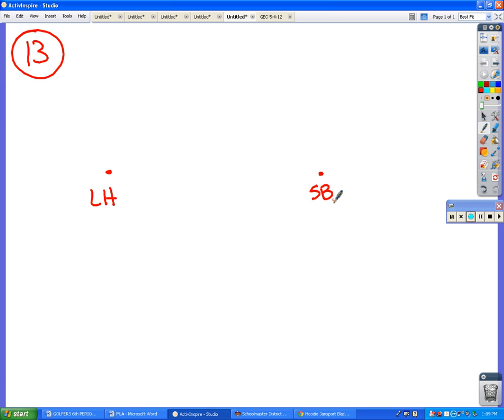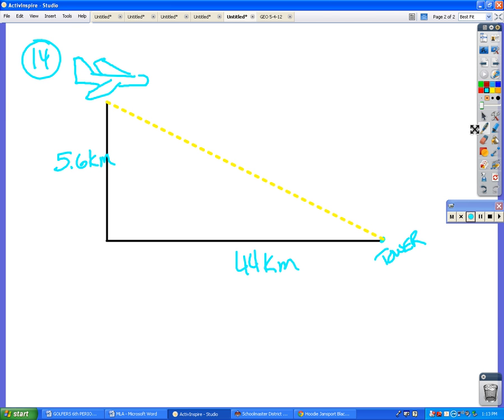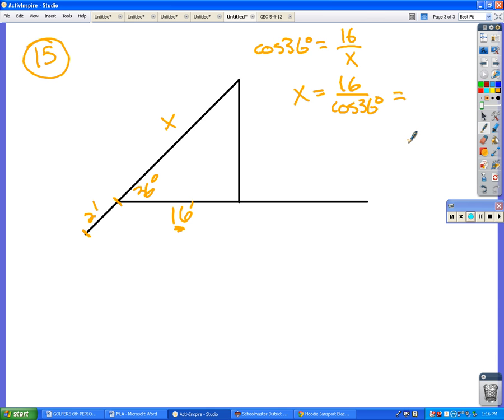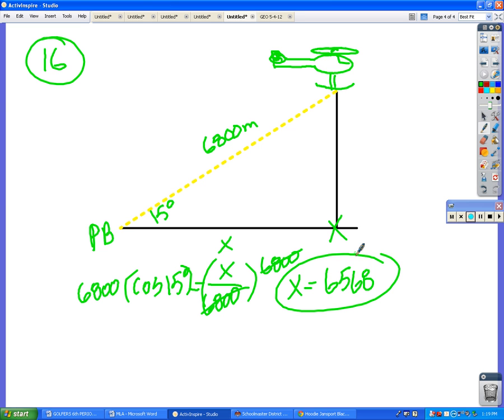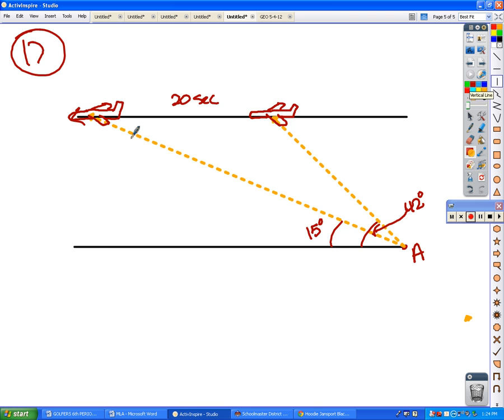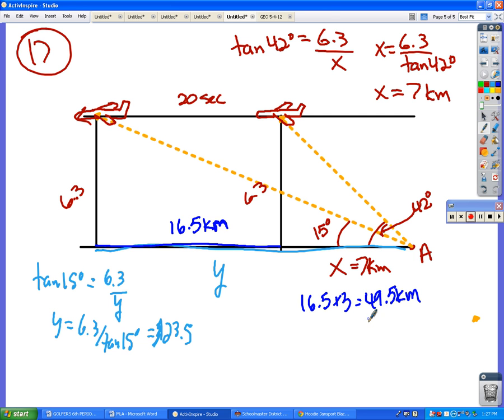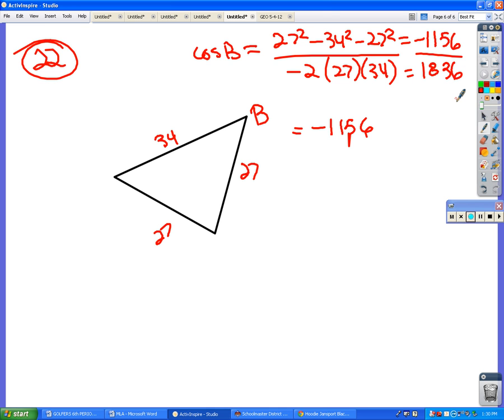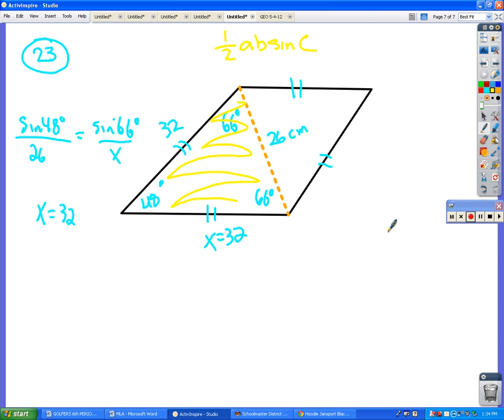GEO Chapter 12 review questions.avi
Geometry Chapter 12 review assignment questions